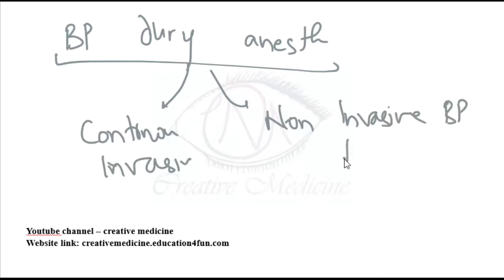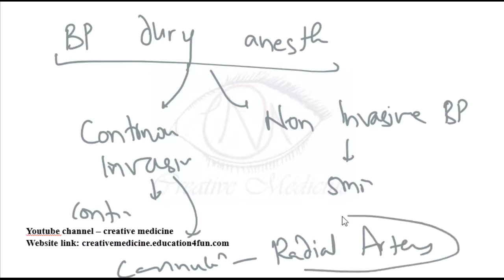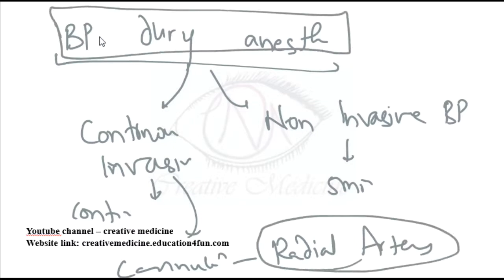Anesthesia || Previous Year Questions Part - 20 mp4